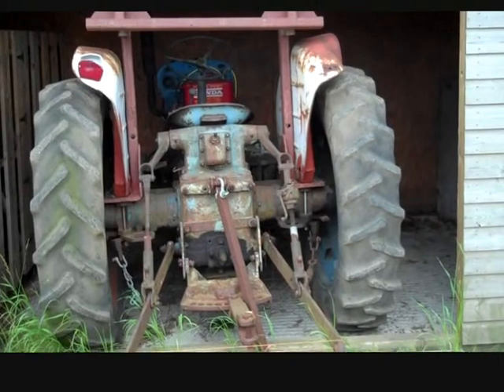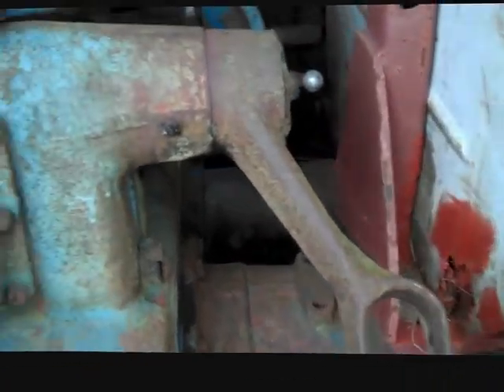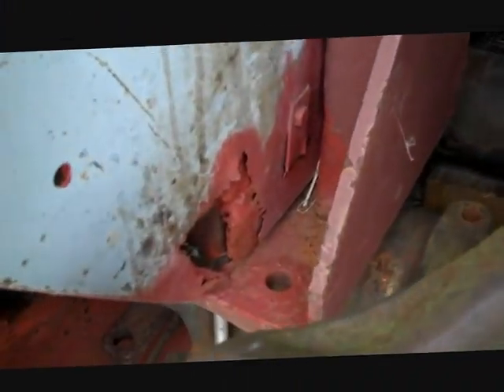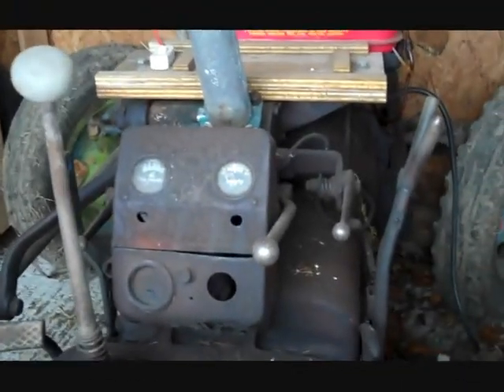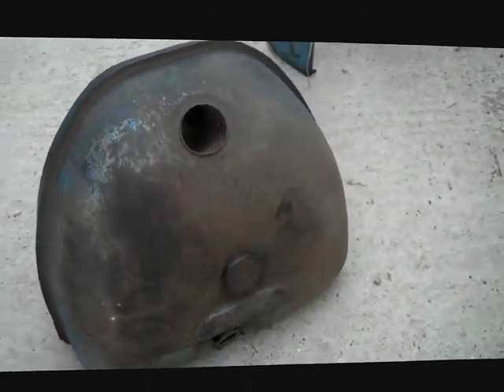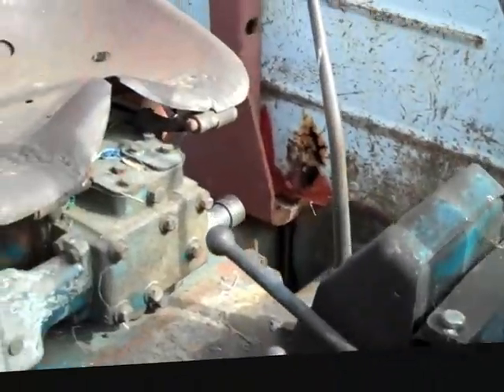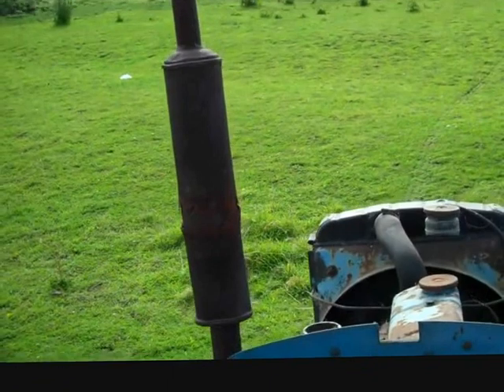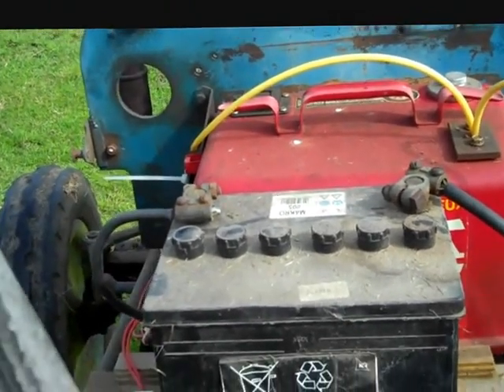Fordson Major The Movie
Fordson Major Diesel tractor demo.1954 ?